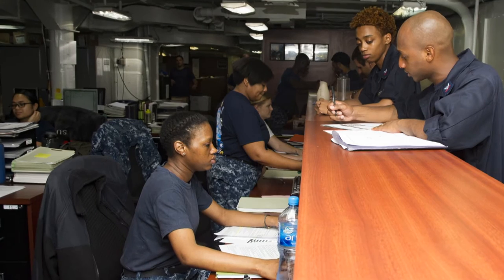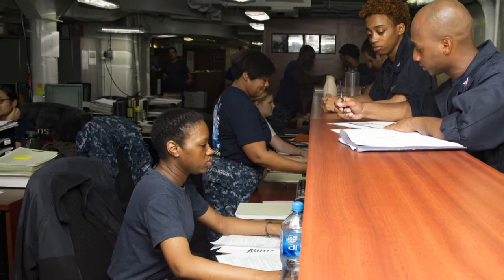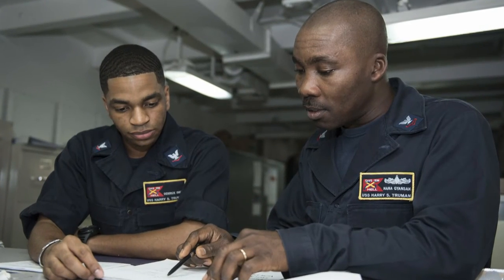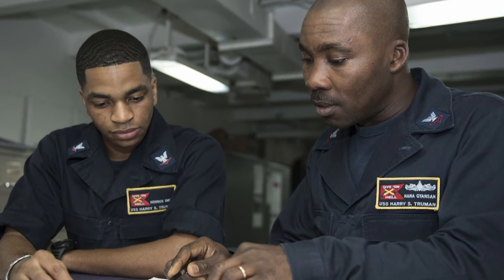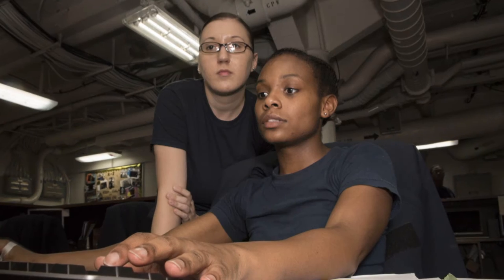Updating your OMPF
Navy Personnel Command encourages Sailors to Update their Official Military Personnel File